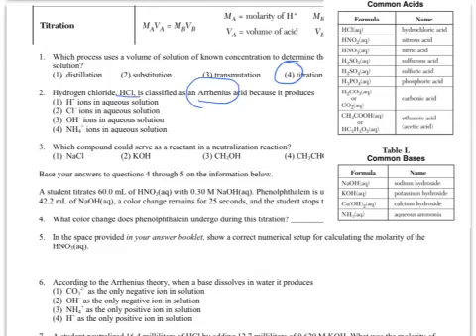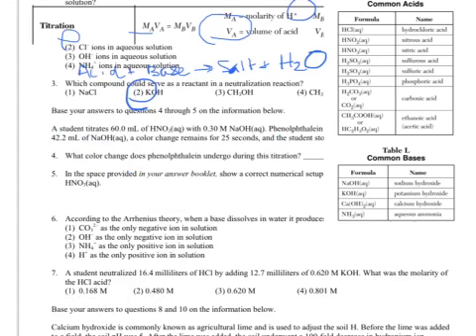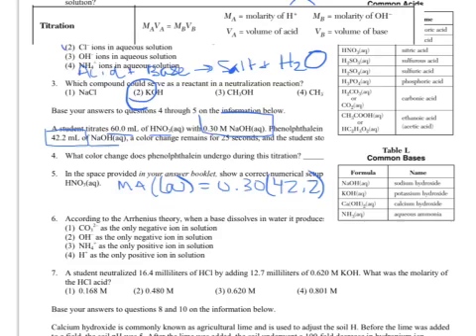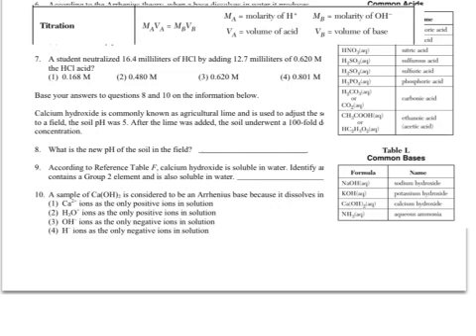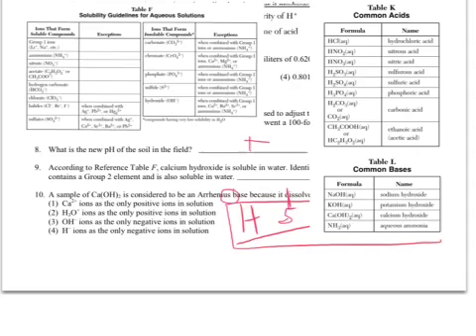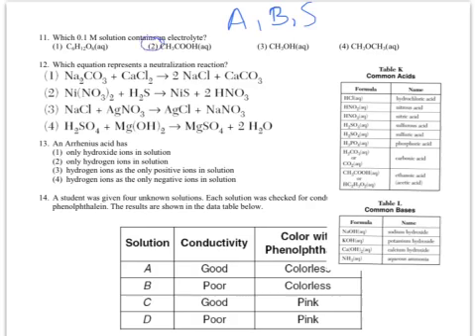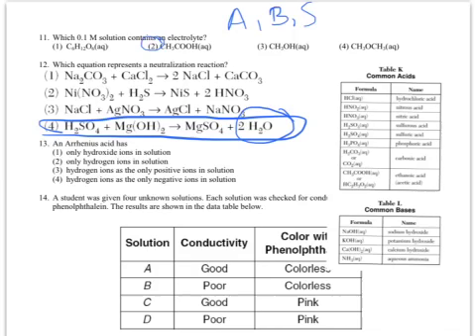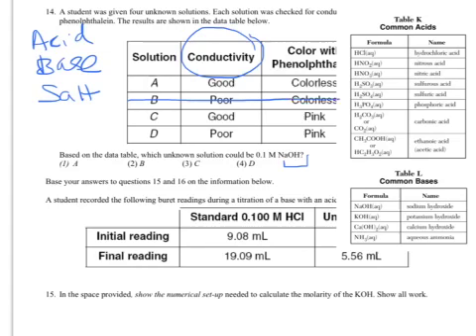Acid base test review 4